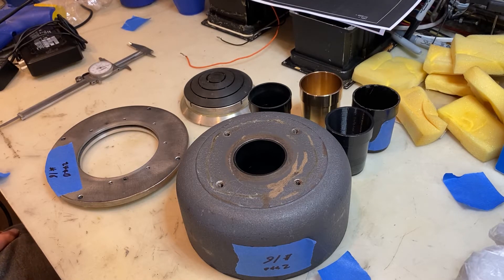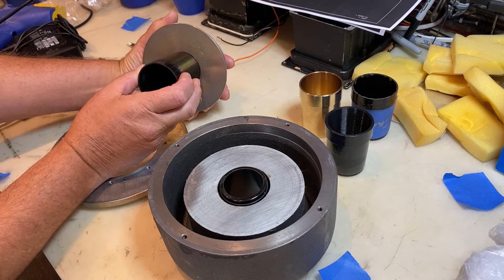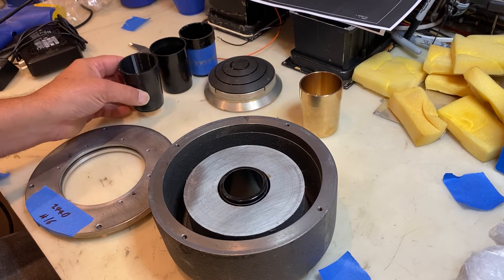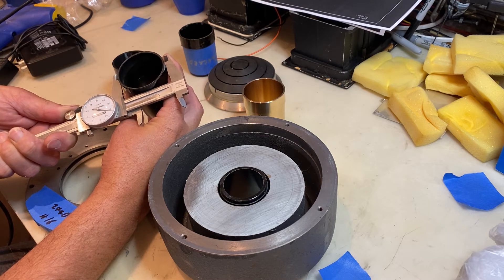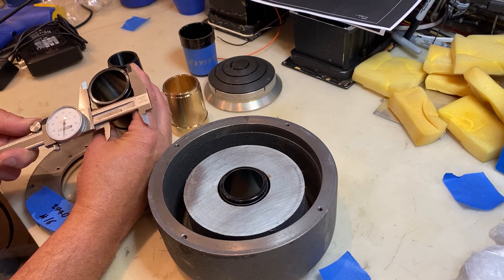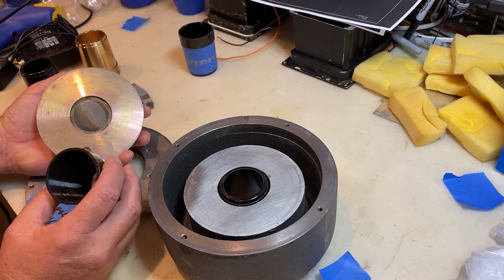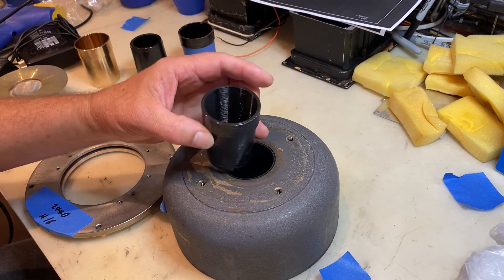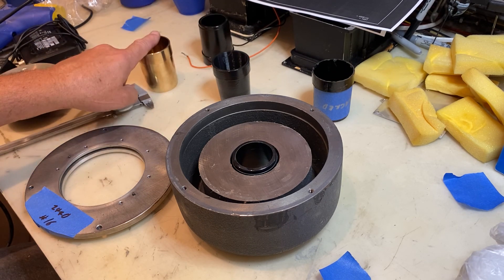JBL 2", 2 inch throats. 375, 2440, 2441, 2482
Looking at the difference between 2 inch replacement throat options for the JBL 2" compression drivers - 375, 2440, 2441, 2482
MCIaudio